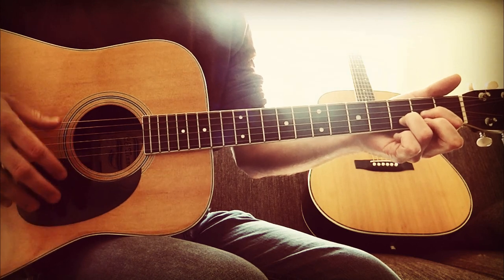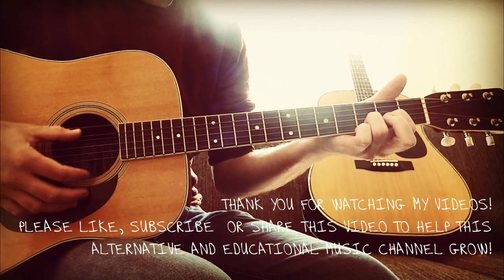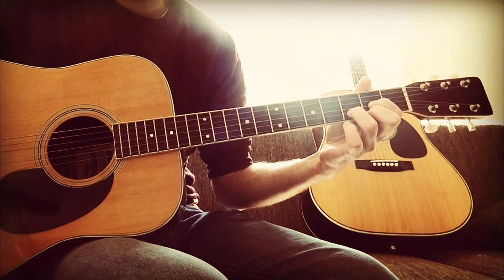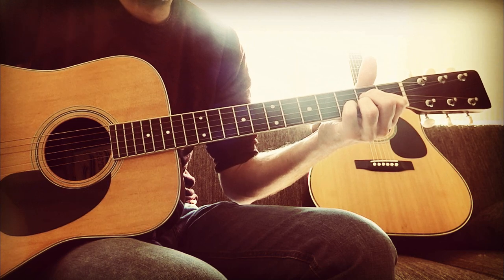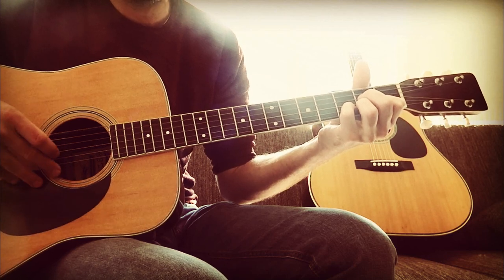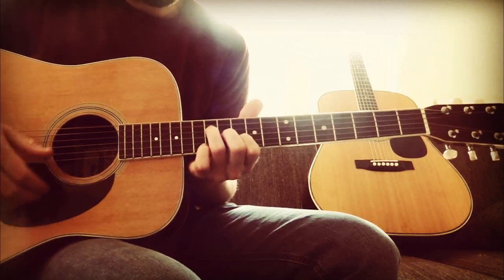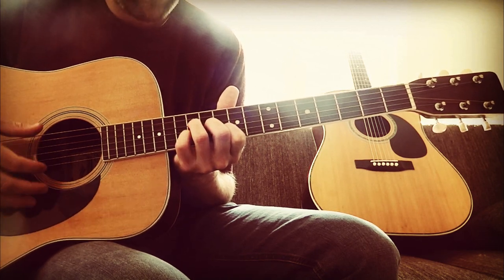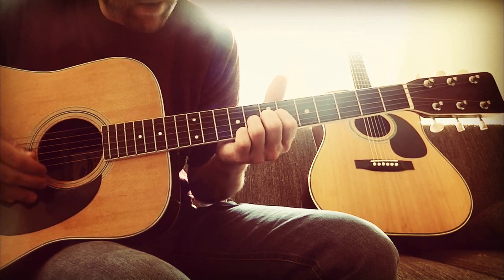How To Play "THIS OLD GUITAR" by Neil Young | Acoustic Guitar Tutorial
This Old Guitar, a track from Neil Young's 2005 Prairie Wind Album.

The chords are shown in the chord boxes.
The Tuning is Double Drop D.

The guitar used here is my CG Winner W-770, a Japanese made Martin D-28 sixties model copy. It has the vertical Martin headstock style logo, the rounded headstock (exact copy to Sixties Martins as the jigs for the headstock were worn after years of guitar production), straight braces, brazilian rosewood (laminated) back and sides, bone nut and saddle and unslotted bone bridge pins.